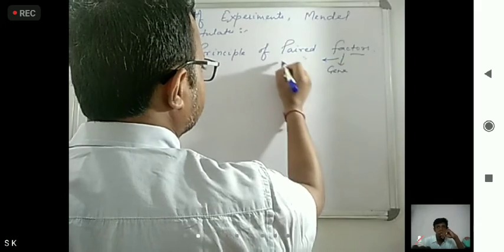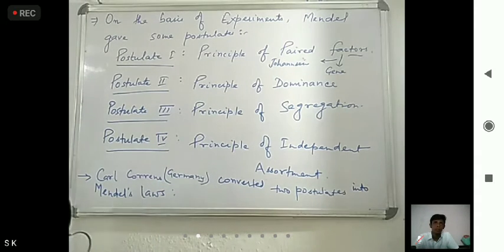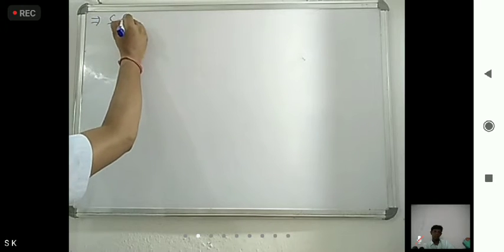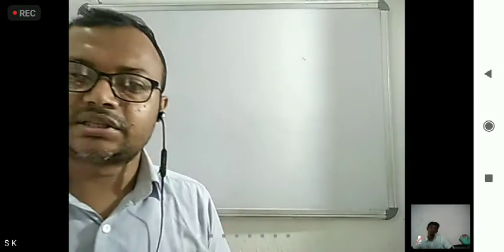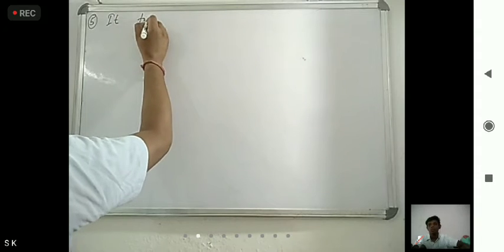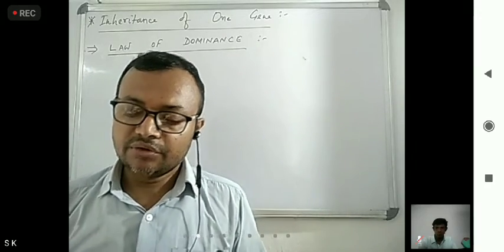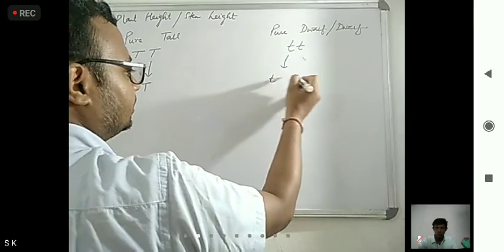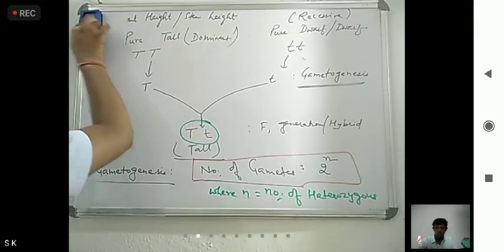Principle of inheritance and variation Part 2